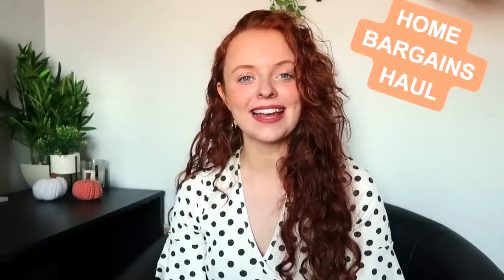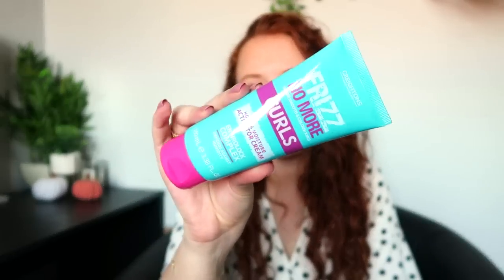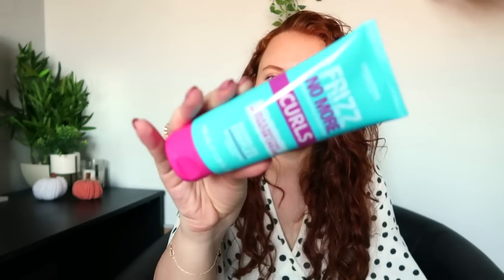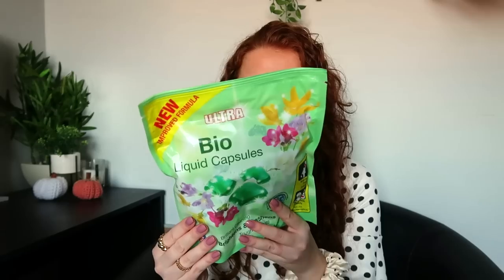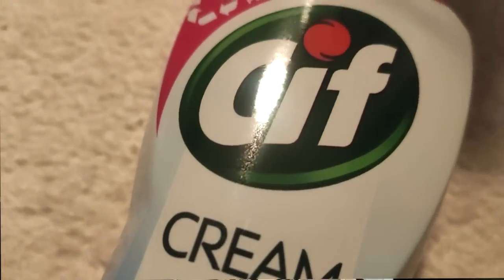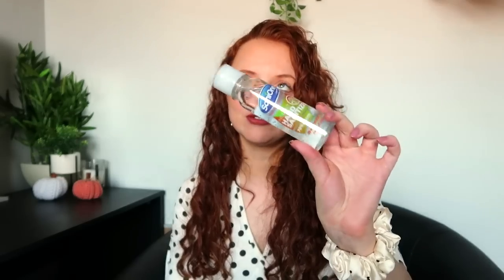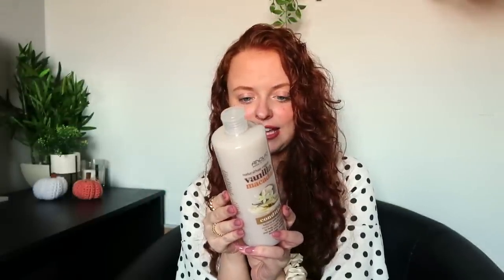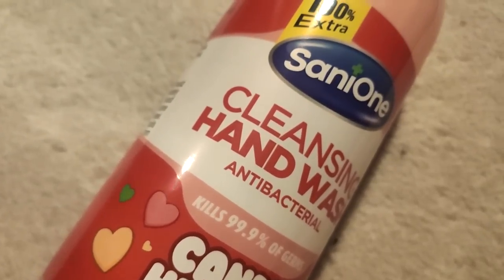HUGE HOME BARGAINS HAUL | SEPTEMBER 2021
Hi Everyone,

Here's what I bought on my recent trip to Home Bargains. They had some lovely new in bits in for September 2021. I got a range of items from home, beauty and cleaning. I really hope you enjoy this huge haul.